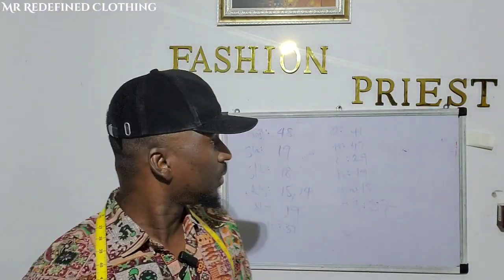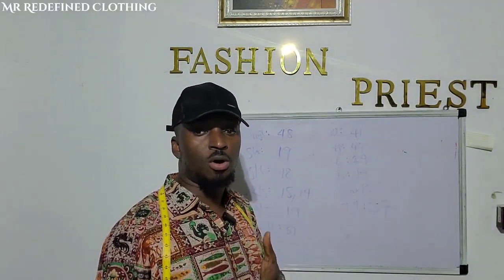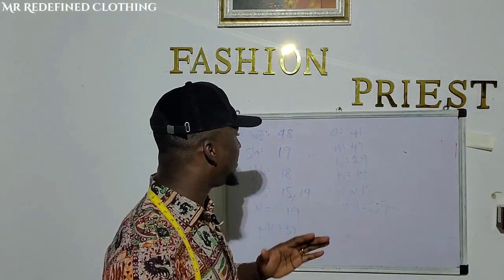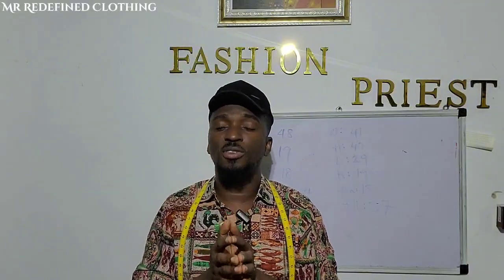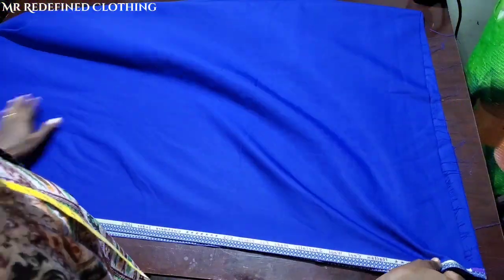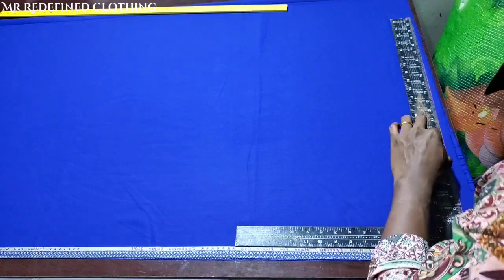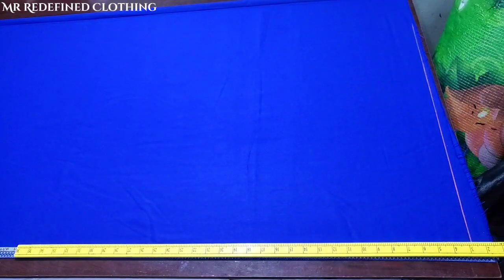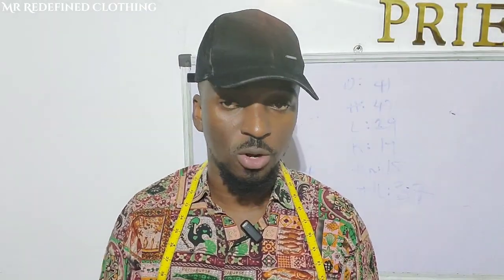Masterclass: How to Cut & Sew Perfect Male Trousers | Mr Redefined Clothing Training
Welcome to Mr Redefined Clothing Masterclass! 🎓
In this tutorial, I take my student step-by-step through the process of drafting, cutting, and sewing a professional male trouser. Whether you are a beginner, intermediate, or advanced tailor, this lesson will sharpen your skills and help you create trousers that fit perfectly.

📌 What You’ll Learn in This Video:

How to take accurate body measurements for trousers

Professional trouser drafting & cutting techniques

Sewing tips for neat finishing

Tailoring secrets that make your trousers stand out

This is a special masterclass session with my student, packed with practical tips you can start using immediately to grow your tailoring skills and fashion brand.